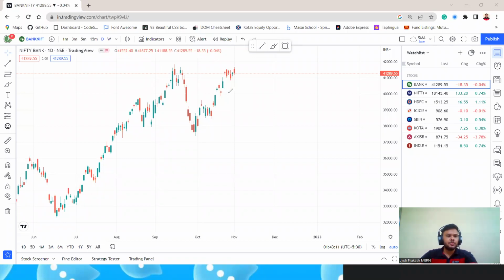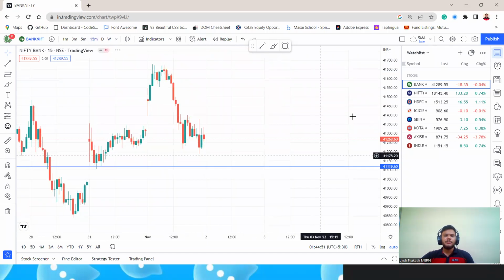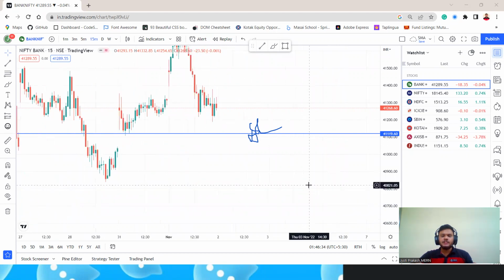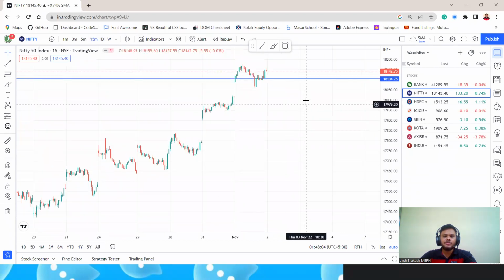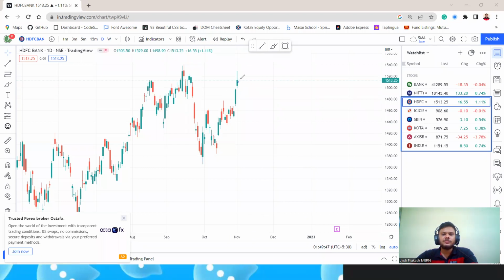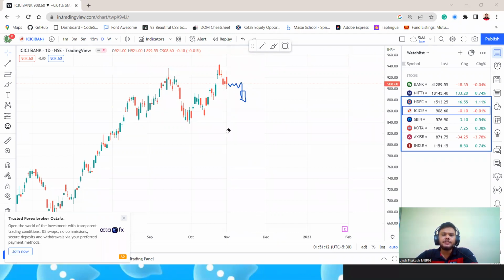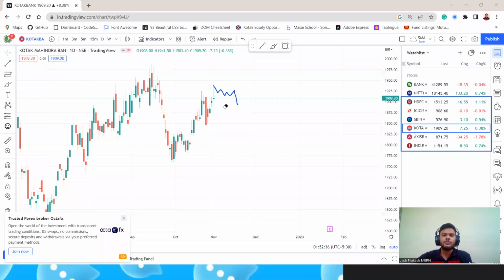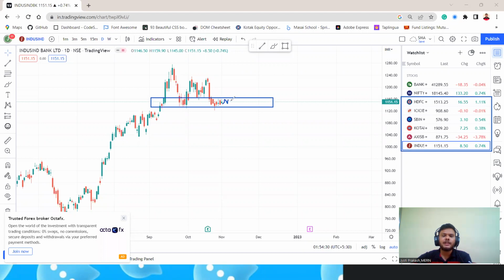BEST STOCKS TO TRADE TOMORROW(02/11/2022) | (VIDEO-20) | ENGLISH COMMENTARY | BANK NIFTY